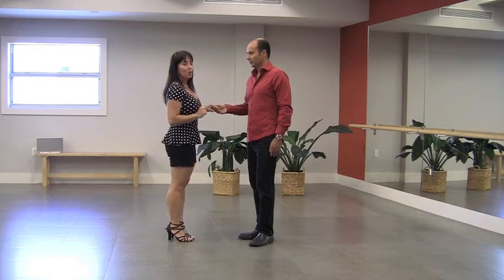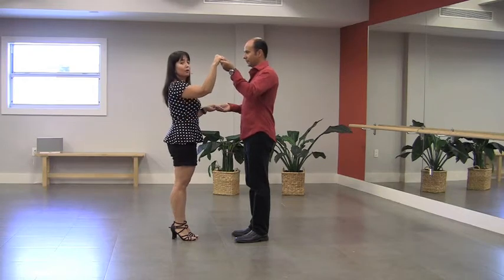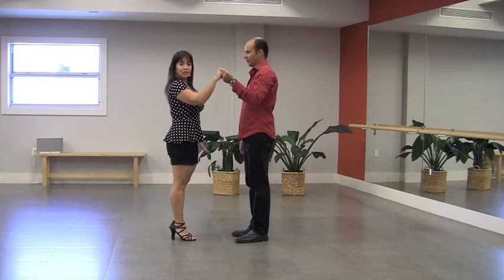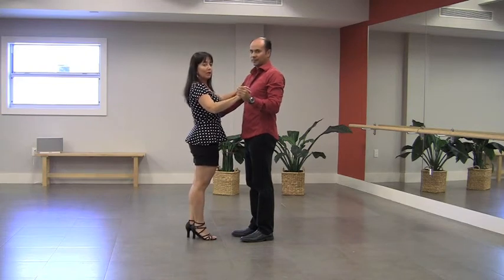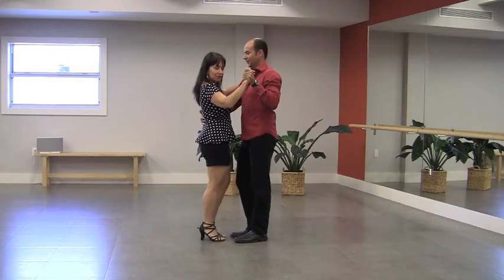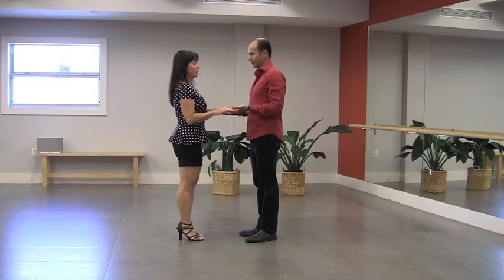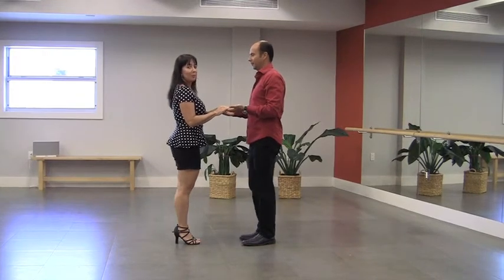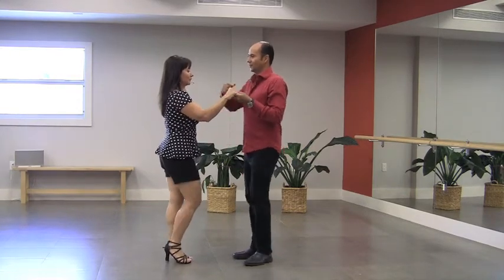StepFlix Merengue dance classes, level 1, class 4 - Merengue Basic Turns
This class teaches you the basic turns of the merengue Latin dance! It's part of our StepFlix merengue dance series! Learn them to spin on the dance floor!

Instructor: Sonia Jucht

StepFlix is an online dance studio, that offers a growing library of dance lessons & fitness classes, taught step by step in a progression, by renown instructors and available to stream anytime, anywhere!

Enjoy StepFlix dance & fitness classes!

We also provide entertainment for private and corporate events! Book any of our dance shows, circus shows, flash mobs, shows for kids, DJs, bands, musicians, choreographers or dance instructors!
StepFlix makes your event One to Remember!